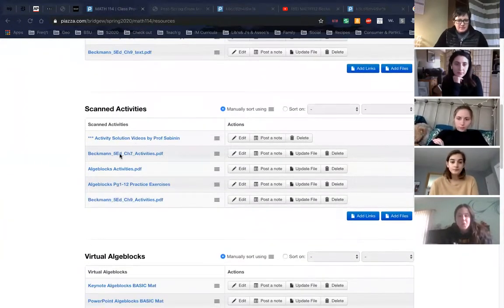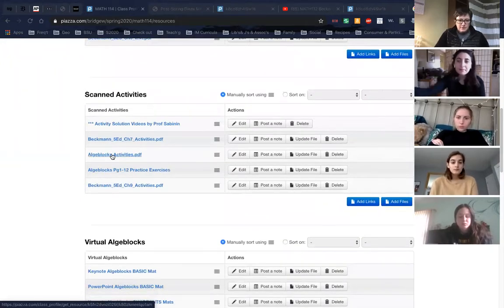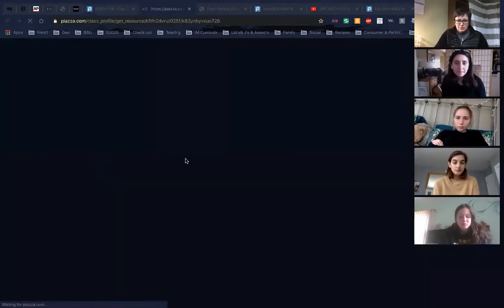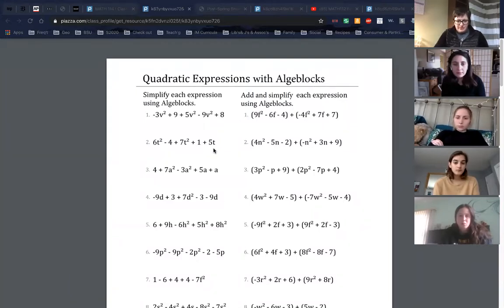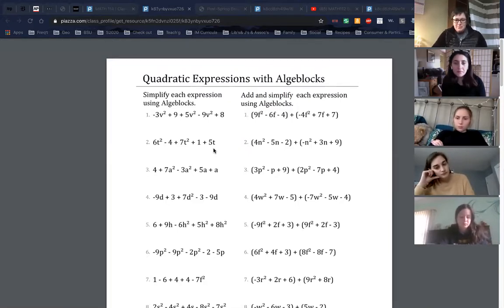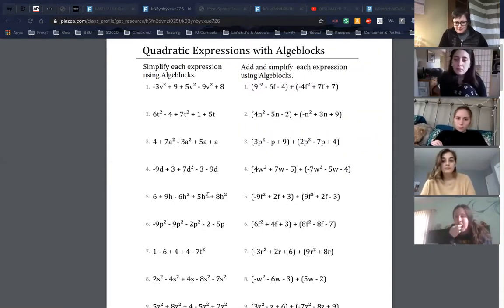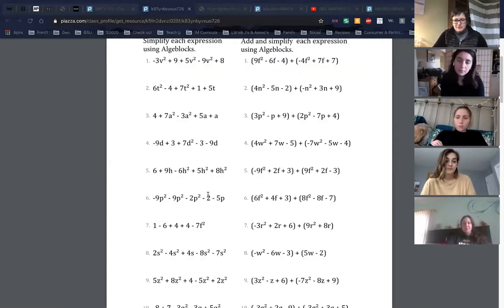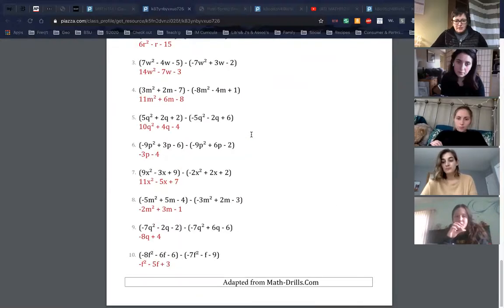Monday 3 30 2020 MA114 Meeting